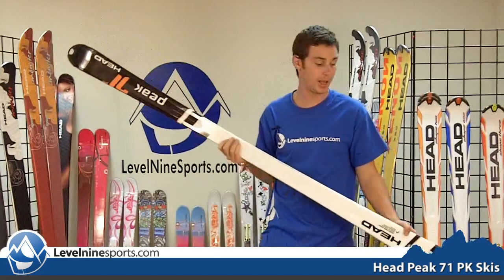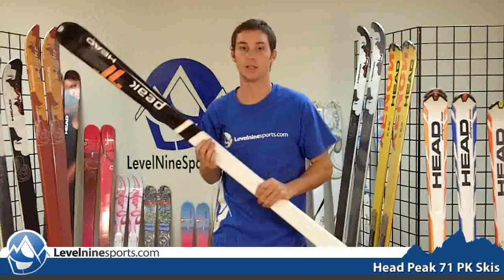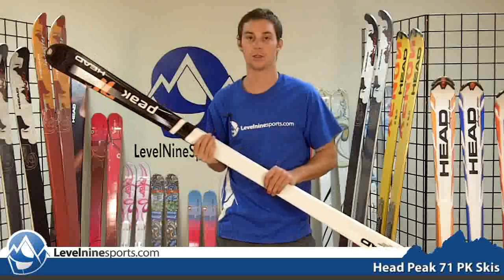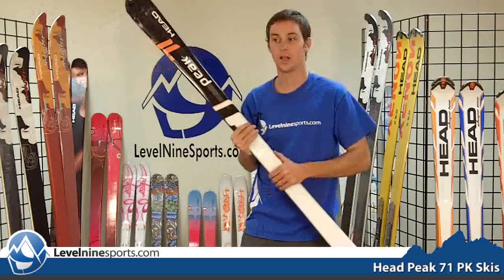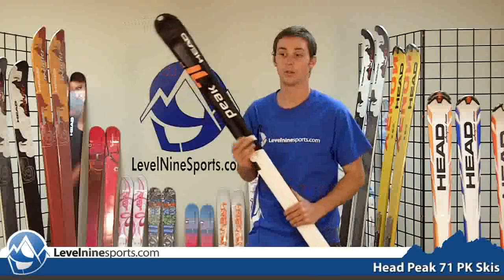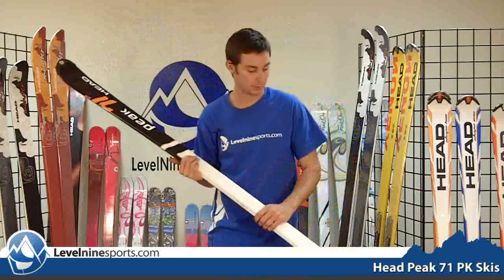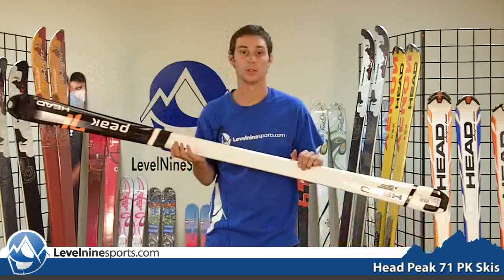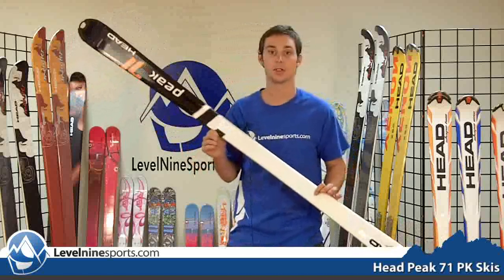Head Peak 71 PK Skis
The entry level skiing crowd matches up well with the Peak 71 PK, as it is very lightweight, soft flexing, and easy to control at slow and medium speeds. This is a great ski to purchase to motivate a skier to get out on the hill more often and to learn the sensation of a carved turn. This ski is a learning tool to help the lower level skiers at beginner and low intermediate stages to get comfortable on their skis and to quickly advance to higher levels.